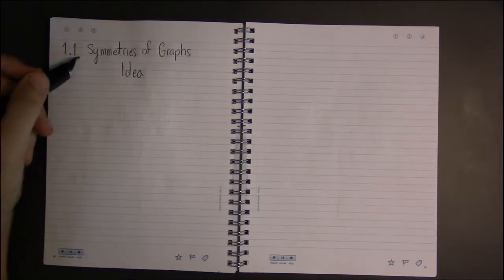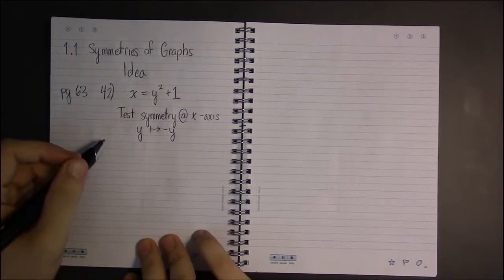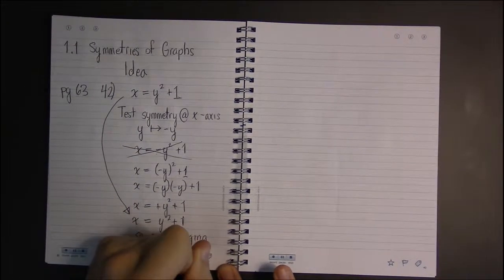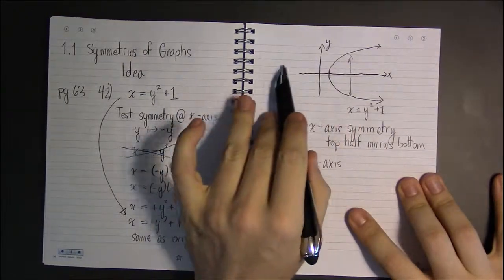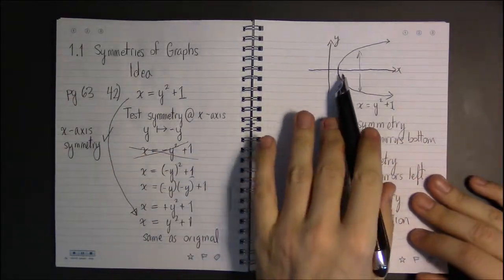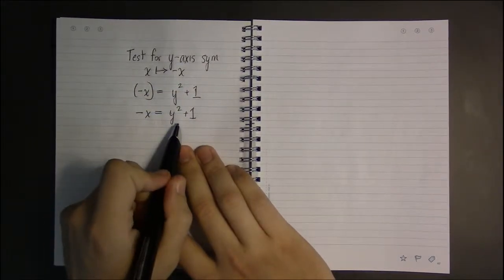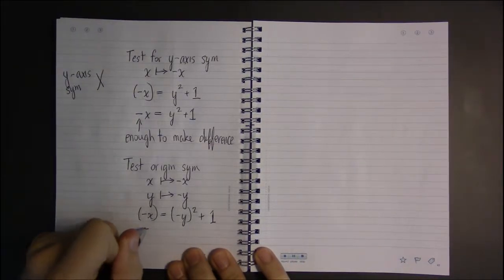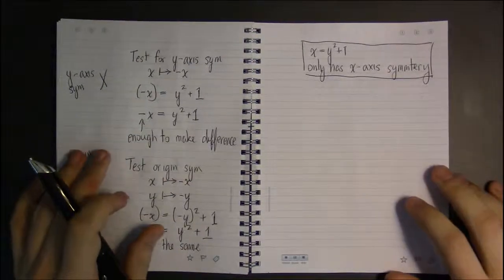1.1 #3—Symmetry: Idea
Topic: Symmetry of graphs
Section: 1.1